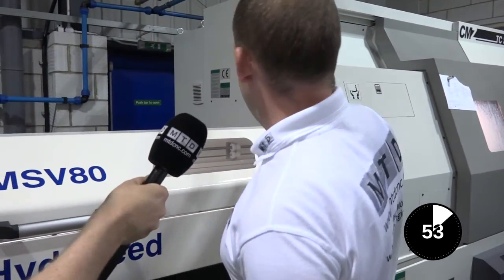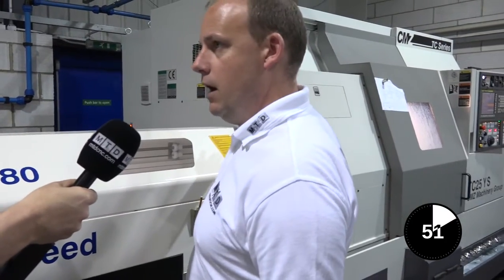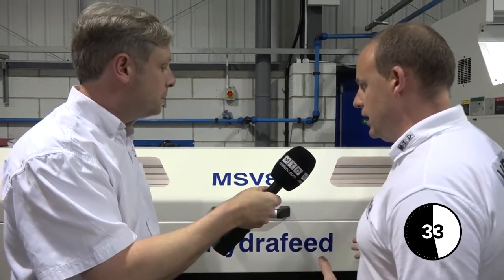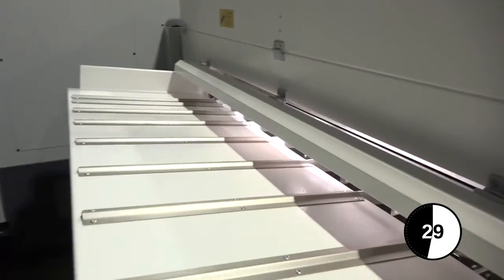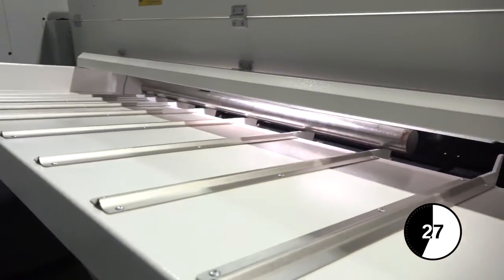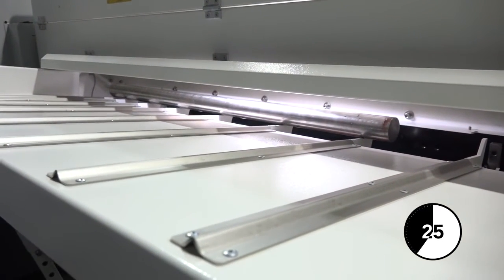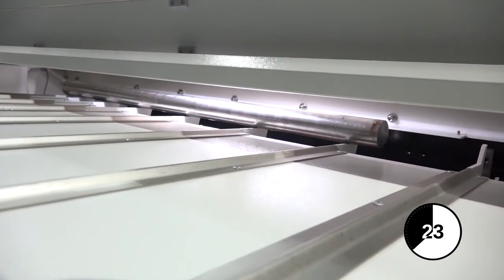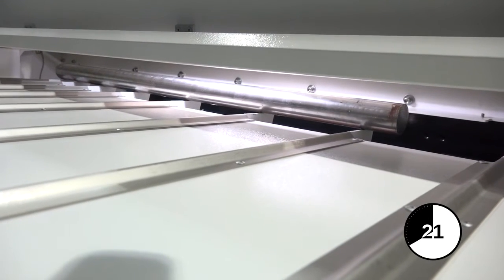What is a bar feed and what does it do - 60 Second EDUCATIONAL VIDEO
Bar feeds, what do they do? They offer engineers the option to run production through their lathe or turning centre. Bar feeds can be added to most turning centres or lathes. Learn more during this 60 second educational bar feed video.